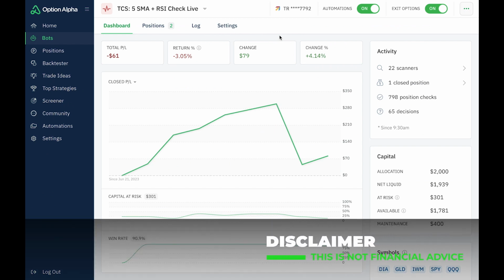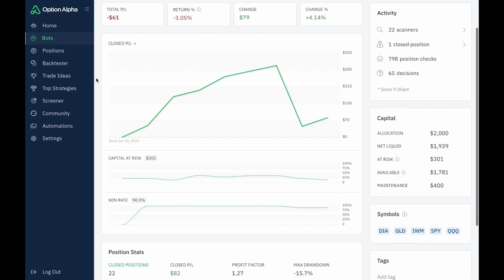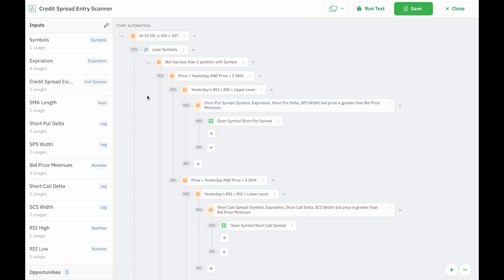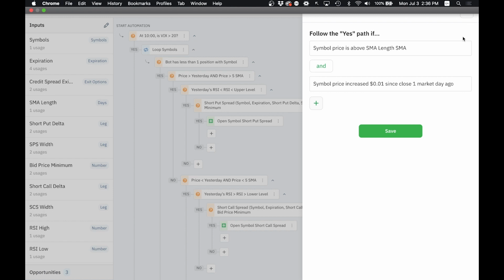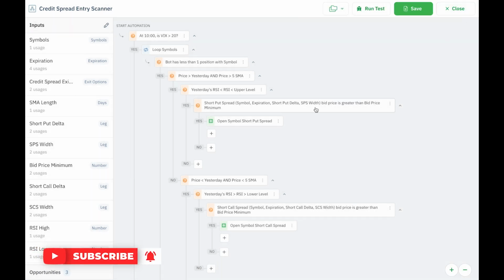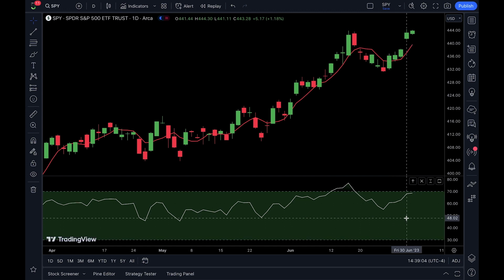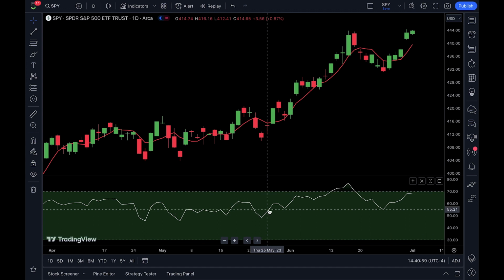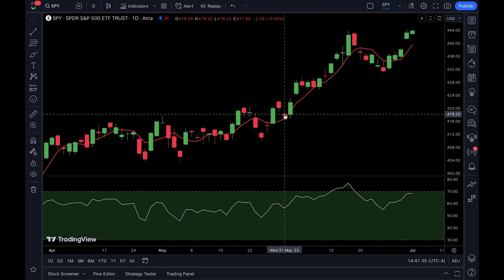Live Results! Automated Options Trading For Passive Income! Week 13 Using Option Alpha!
Here are the Week 13 results where I'm switching from the iron fly bot to my trending credit spread bot using Option Alpha!

OPTIONS BASICS!